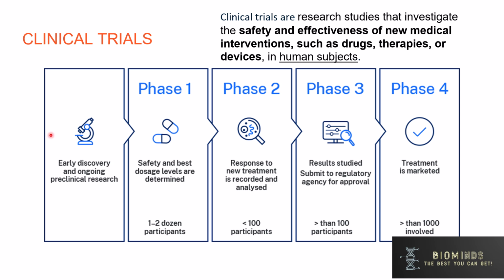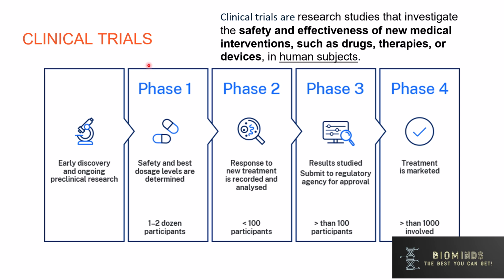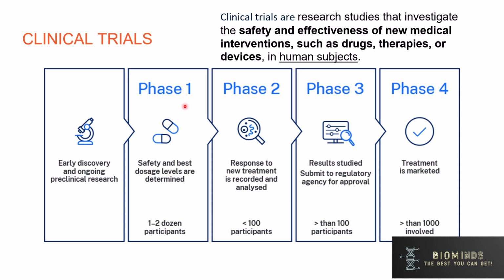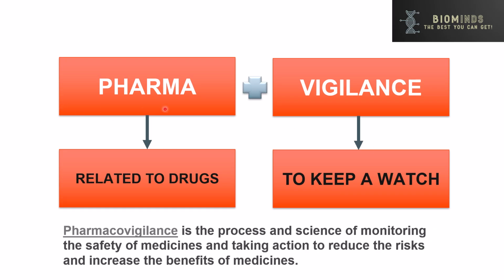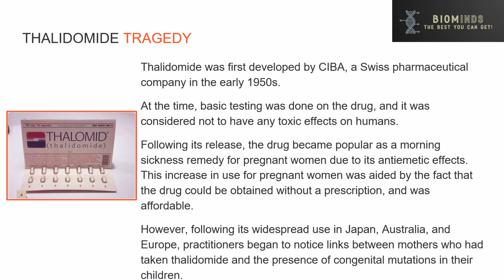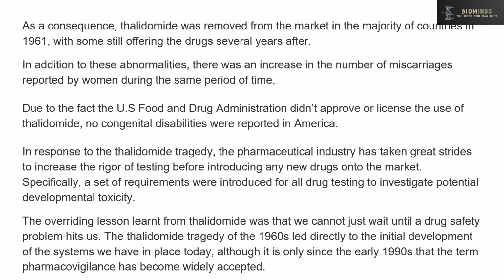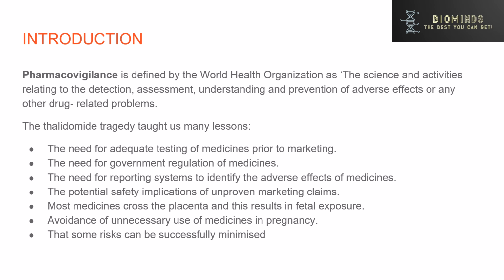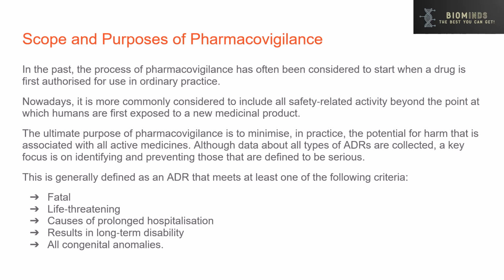Introduction to Pharmacovigilance